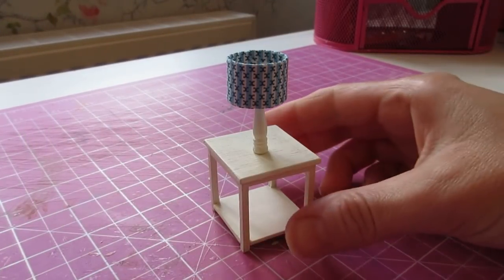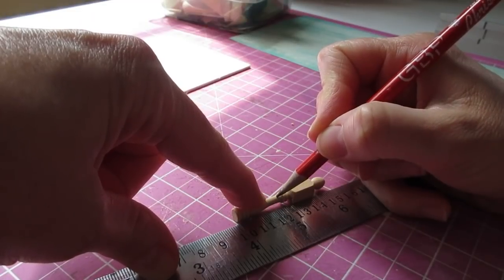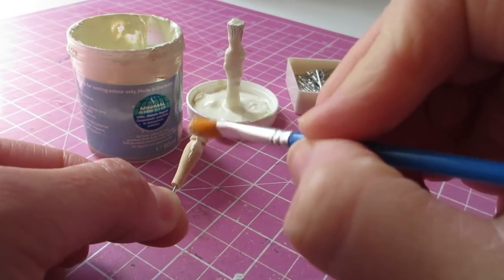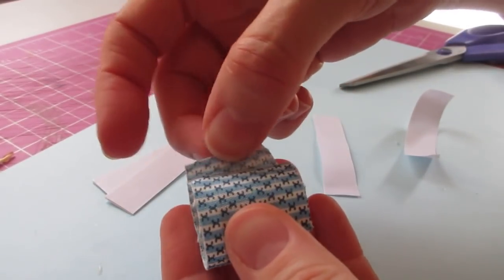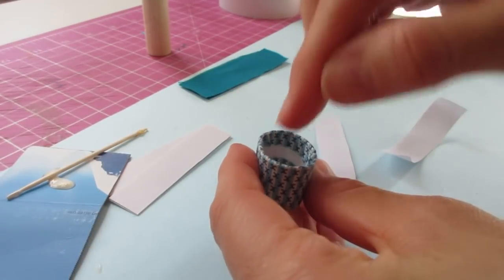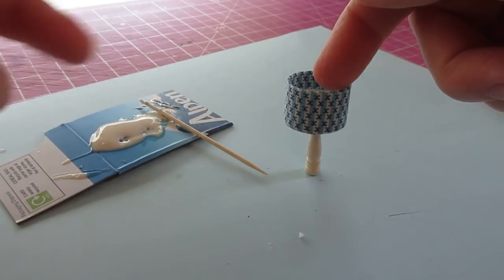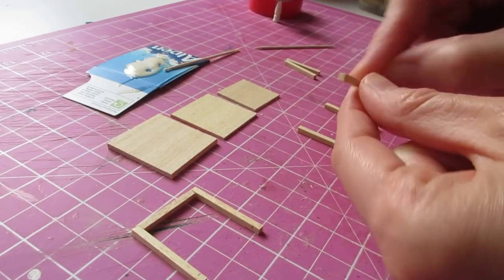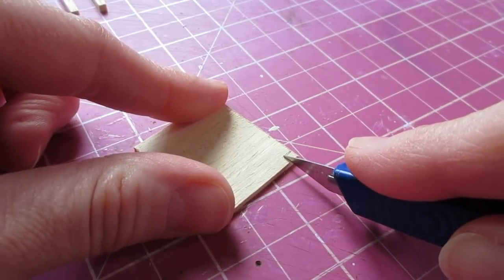My Dolls House Diary Tutorial # 26 - 1/12th Scale Table Lamp and Lamp Table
Hello,

In this video, I show you how to make a really simple, non-working table lamp and a quick and easy lamp table, too!

Here’s the cutting list for the lamp table:

Cutting List
1.5mm (1/16 inch) Sheet:
29 x 29mm (1 9/64 x 1 9/64 inches) – Cut 1 – TABLE TOP
35 x 35mm (1 3/8 x 1 3/8 inches) – Cut 1 – SHELF
2.5mm (3/32 inch) Sheet:
38 x 38mm (1 1/2 x 1 1/2 inches) – Cut 1 – LAMP TABLE TOP
3 x 3mm (1/8 x 1/8 inch) Strip:
35.5mm (1 5/16 inches) – Cut 4 – LEGS
29mm (1 9/64 inches) – Cut 4 – TABLE TOP SUPPORTS

I really hope you enjoy this video and that it inspires you to have a go at making a table lamp or two for your dolls house.

Julie. xx